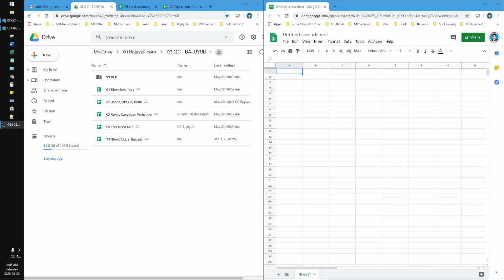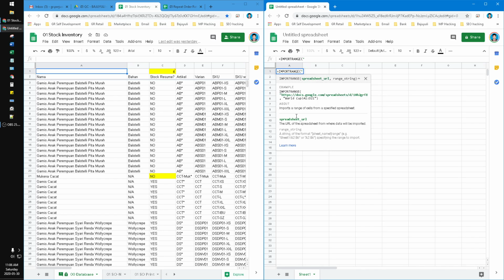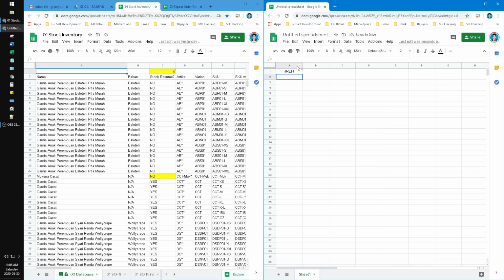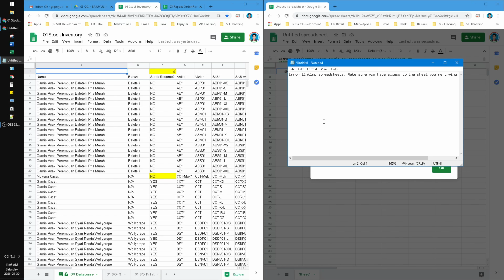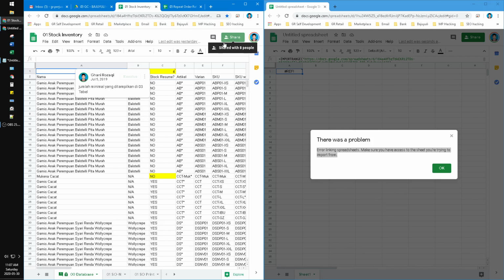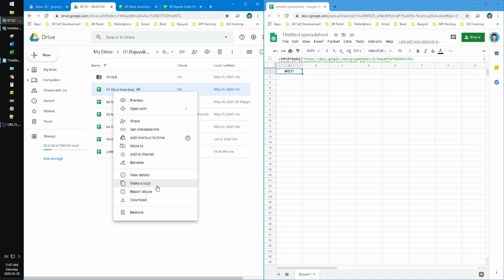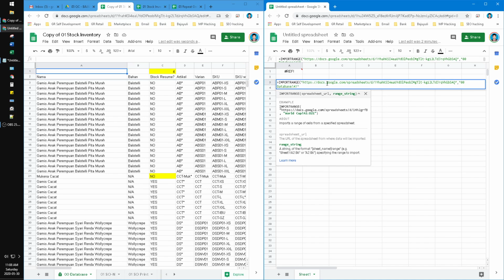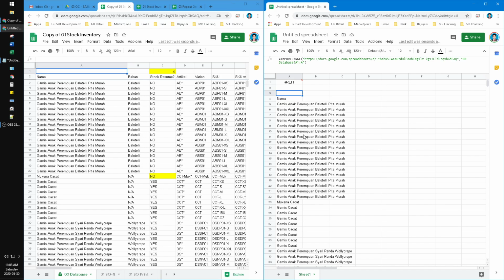Error linking spreadsheets Make sure you have access to the sheet you're trying to import from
here temporary solution, for omni sulution, you have to track it one by one